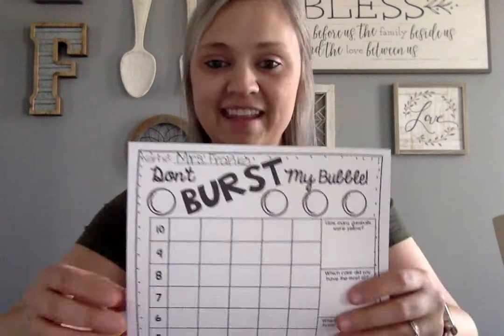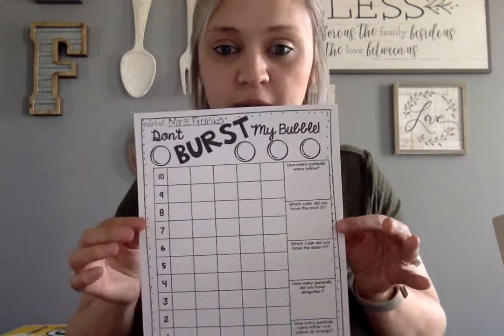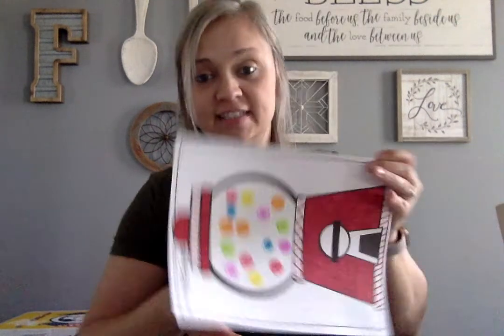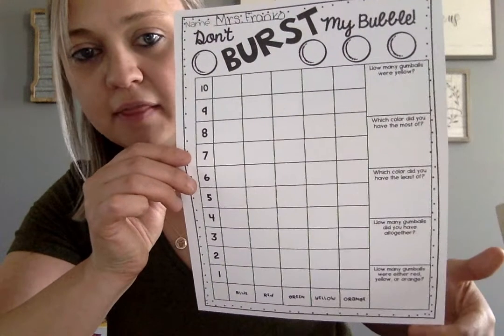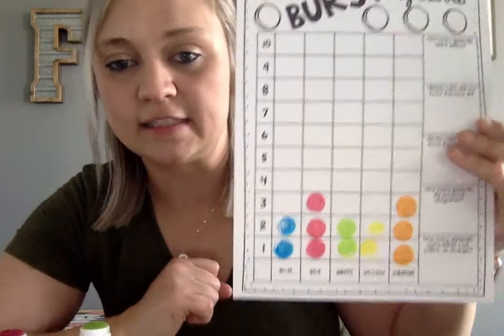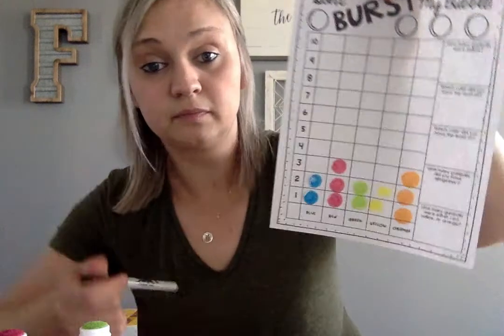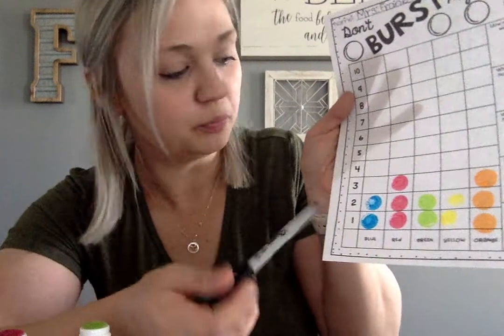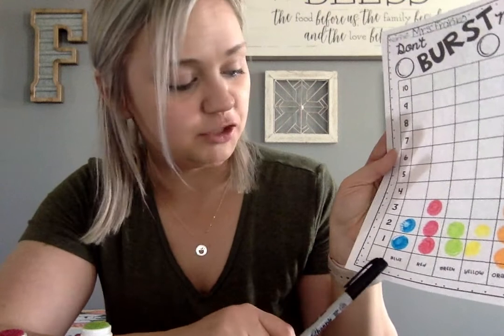Don't Burst My Bubble Center Activity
This center activity can be taught to 2nd or 3rd graders. It is a fun activity to help students understand the concept of bar graphs. It helps them to create their own bar graph and interpret the data!